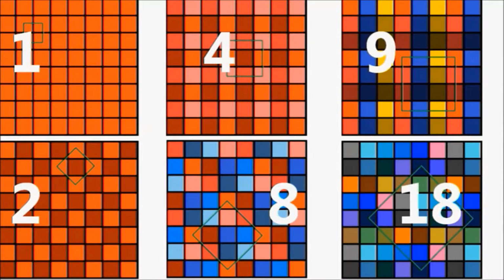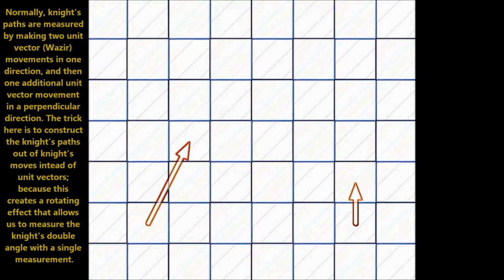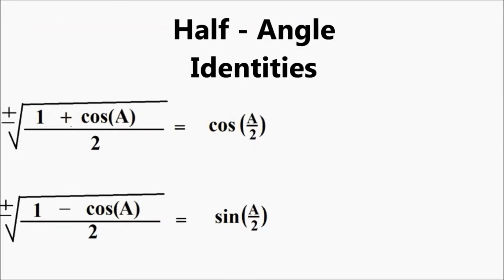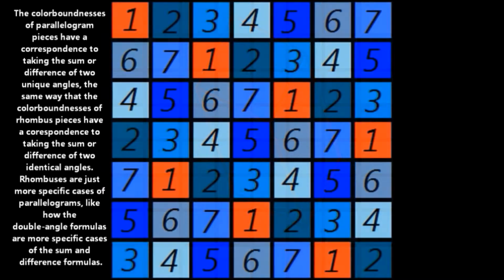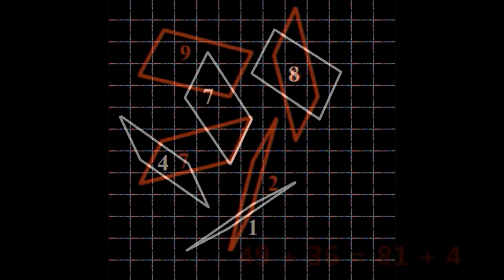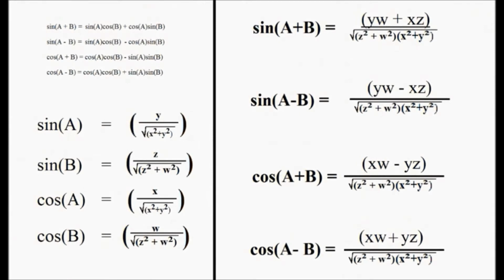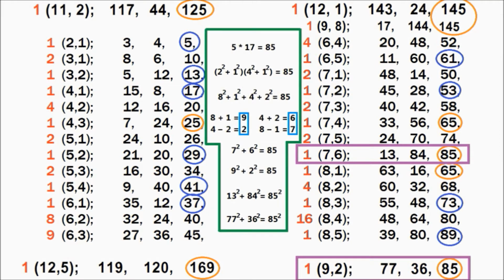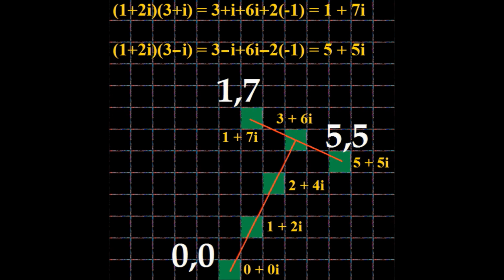Trigonometric Chess (Part 2)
Note that the math in this video was invented while studying the properties of the knight, and may not reflect the most common mathematical terminologies, though I did replace some of my terminologies after learning the proper math terms. The next part will cover unit circle trigonometry, Gaussian and Eisenstein Integers, and an intuitive understanding of De Moivre's Formula and the Law of Cosines [apply the distance formula to the points (a,0) and (bcosC, bsinC)]